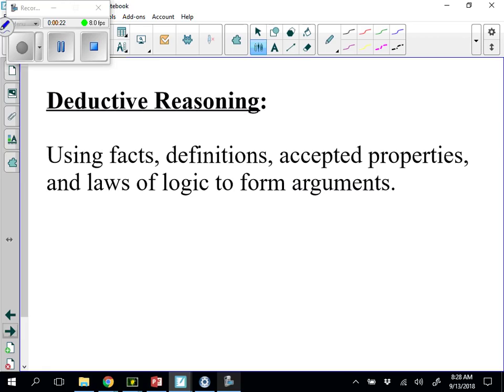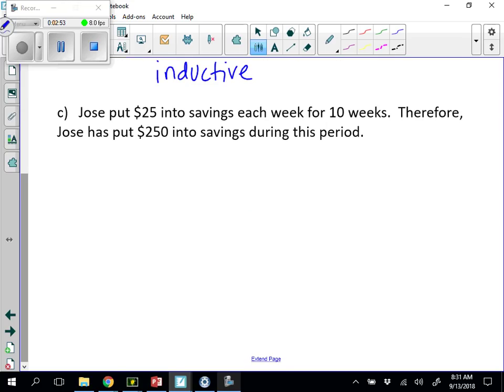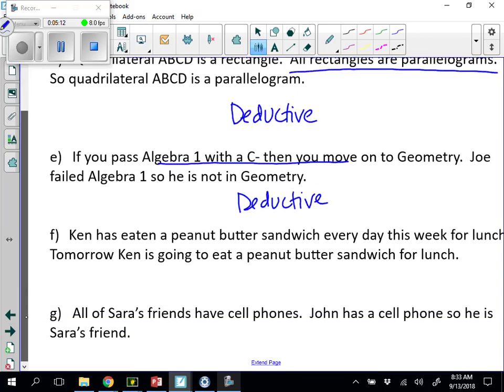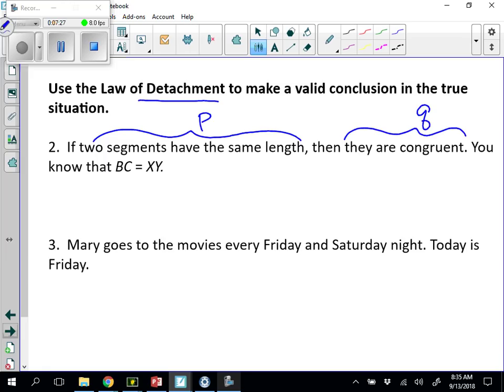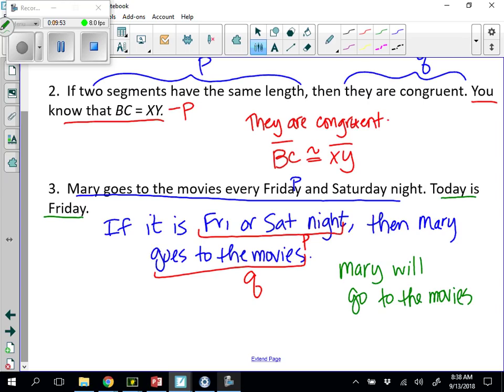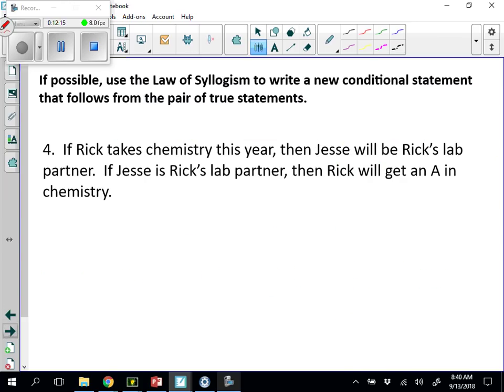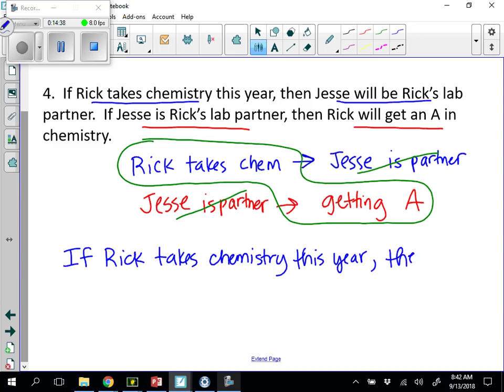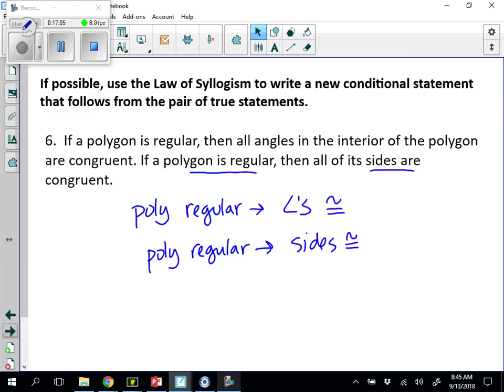2.3 Deductive Reasoning